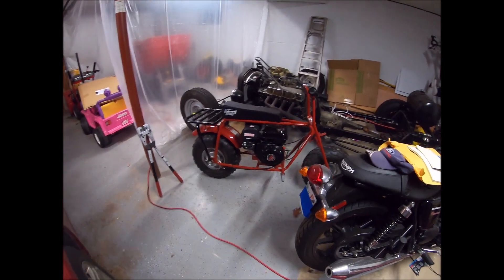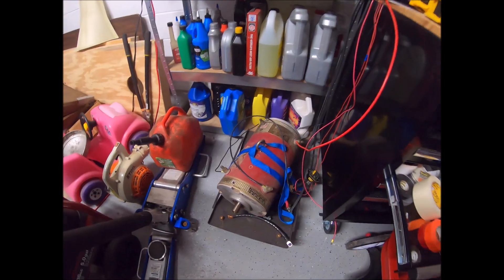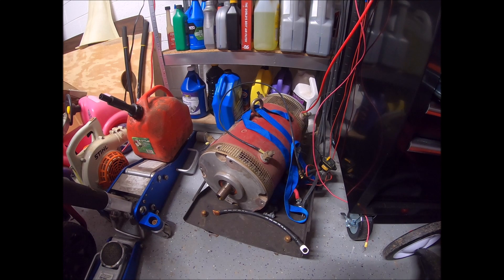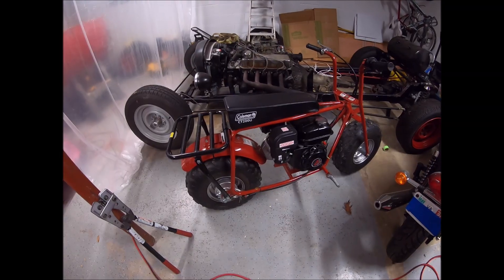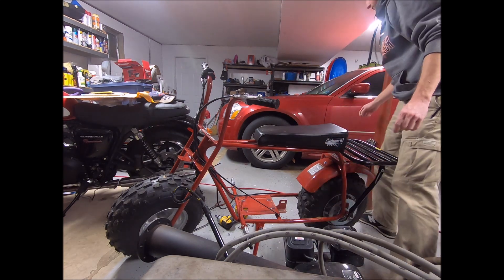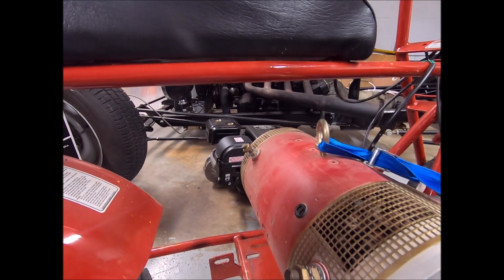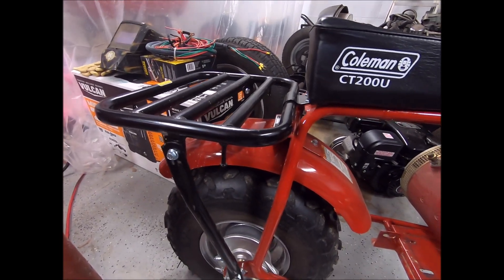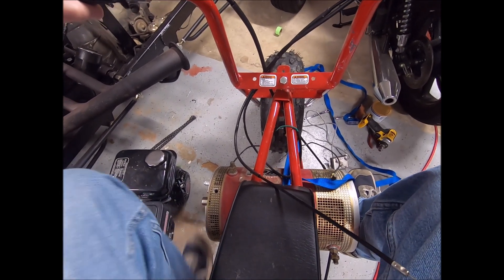Building a Crazy 20kW Electric Mini Bike from a Coleman CT200 Part 1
Trying to decide what to do with this big freakin DC motor I have laying around, thinking about a ludicrous speed electric scooter